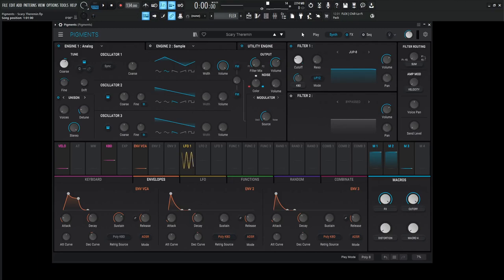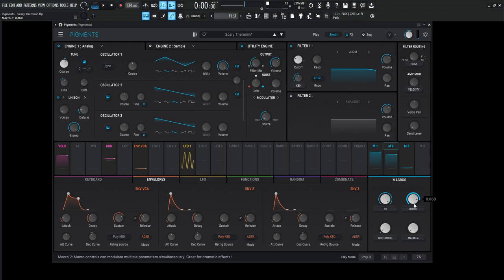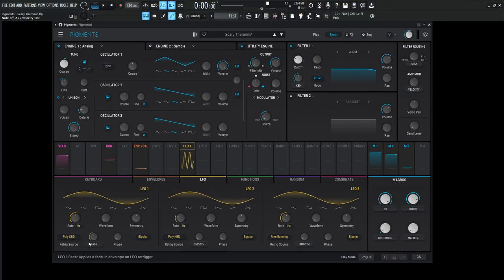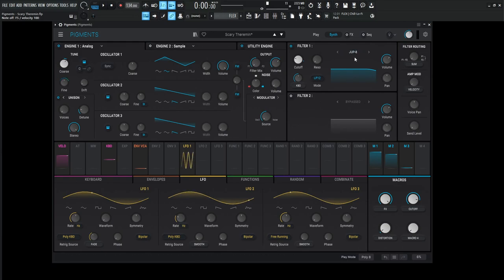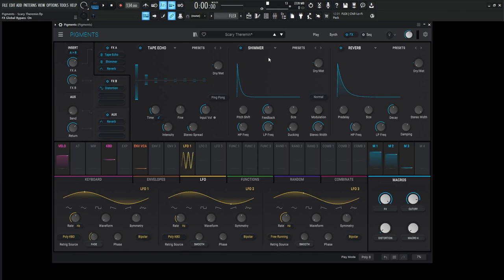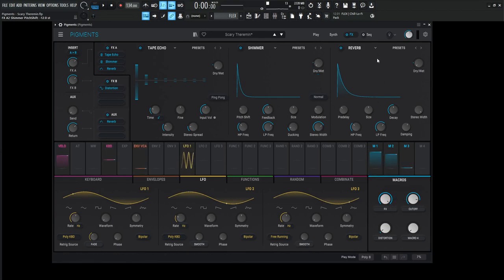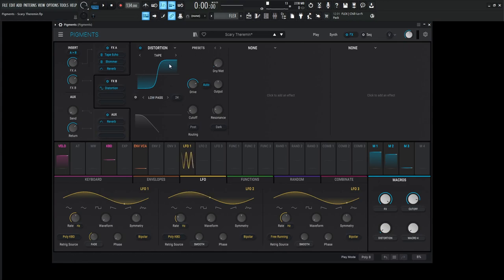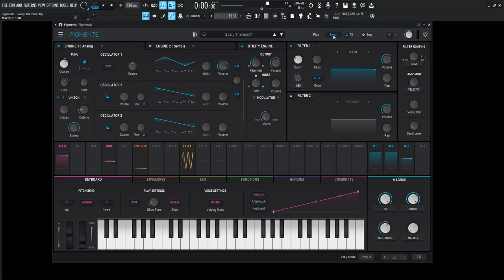Arturia Pigments 4 Scary Theremin Sound Design Tutorial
In this Arturia Pigments 4 Sound Design Tutorial, I show you how to make a scary theremin sound, with creepy reverb and distortion!
This patch is very easy to make and very fun to play. It cuts though the mix exceptionally well!

My favorite vst plugins:
Synths:
Arturia Pigments 4

Effects:
Arturia FX Collection 3